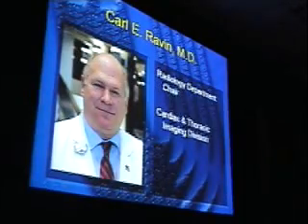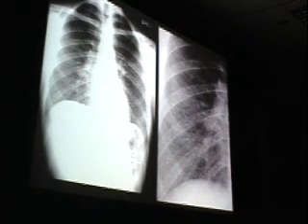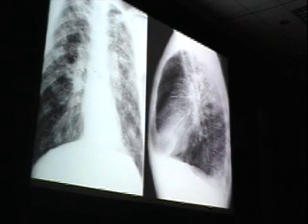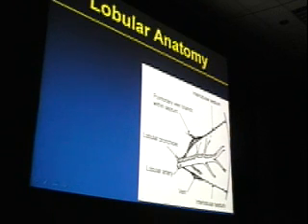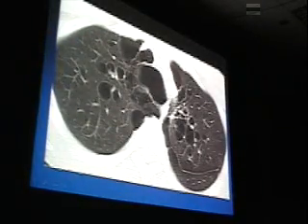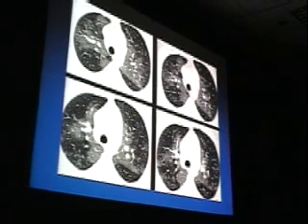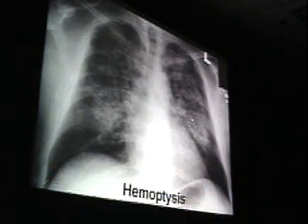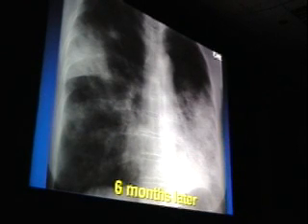Interstitial lung disease CXR HRCT Airspace disease great